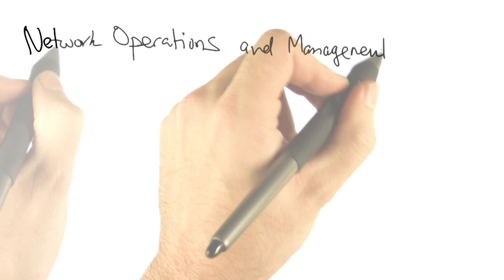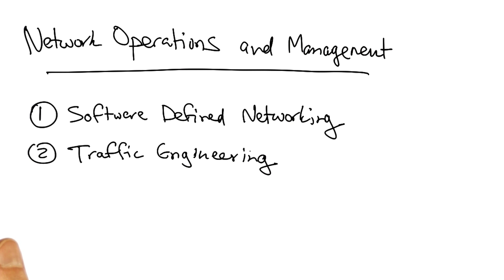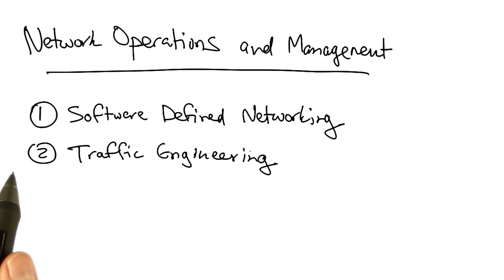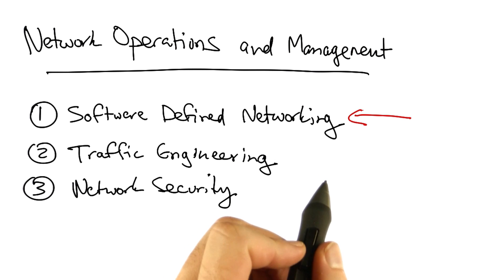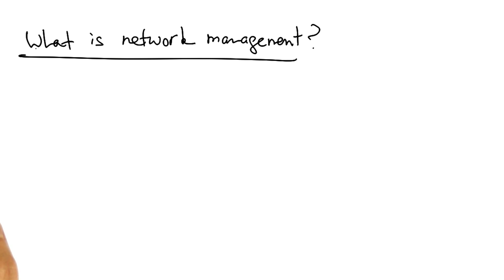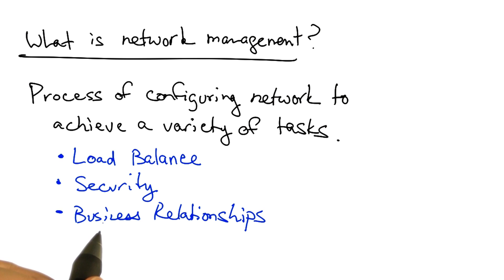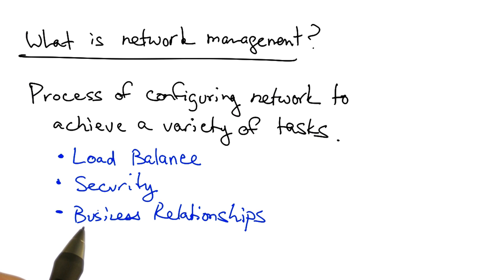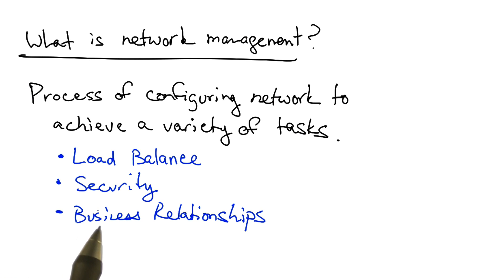Network Management Overview - Georgia Tech - Software Defined Networking